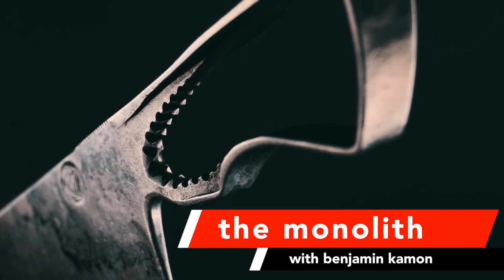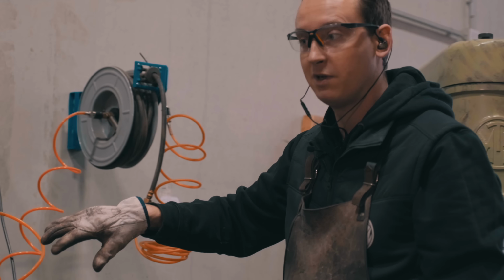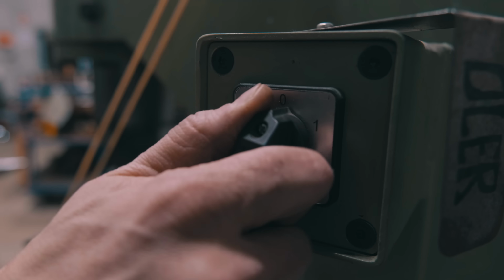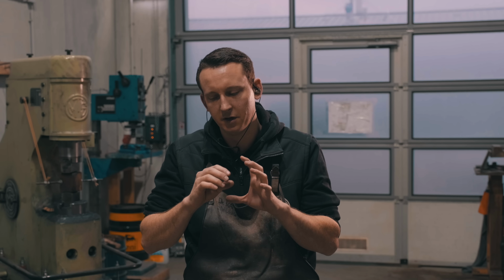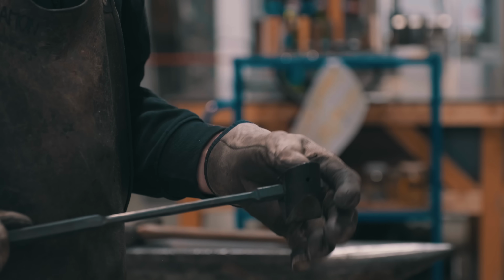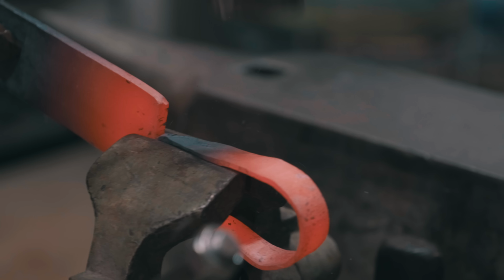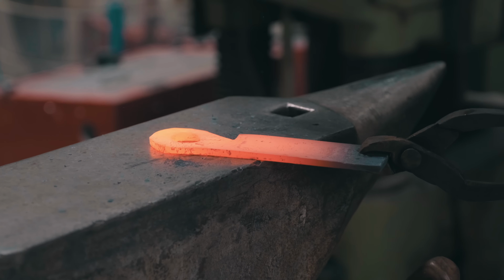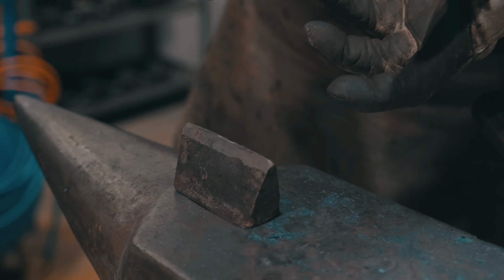Why 90% of this knife is forged according to an Austrian knife maker!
This, ladies and the gentlemen, this is the Monolith by Benjamin Kamon.

Are you enjoying these knife making tips? Want us to make even more cooler videos? Support the UK Bladeshow and get a chance to win some lovely British-made knives

Heat Treatment Services for Knife Makers: (===sponsor===) CLARKE KNIVES HEAT TREATMENT